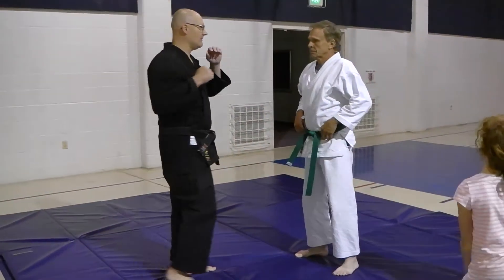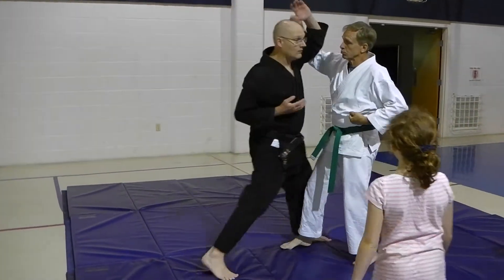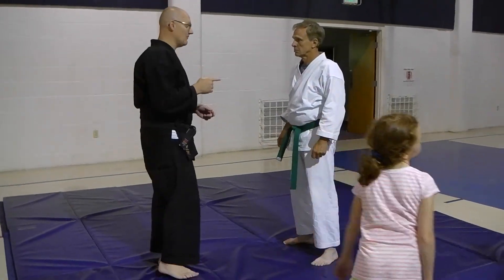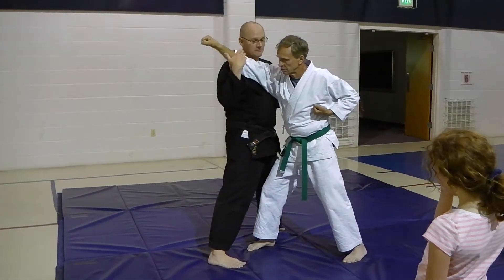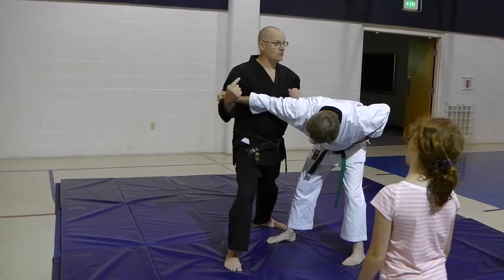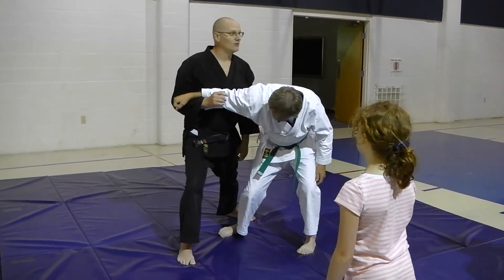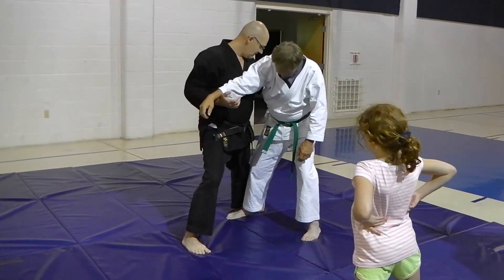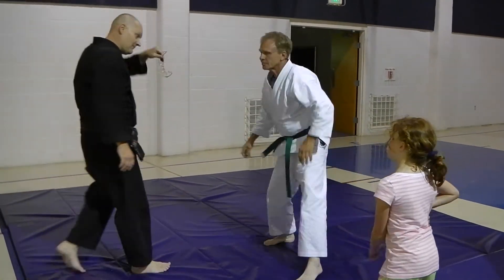Core defense to a straight punch.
This is our core defense to a straight punch.